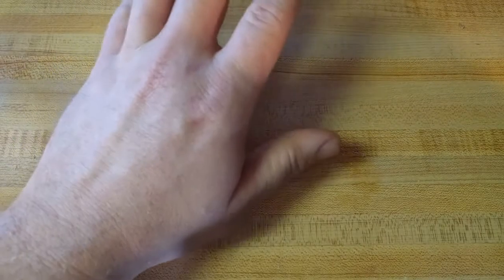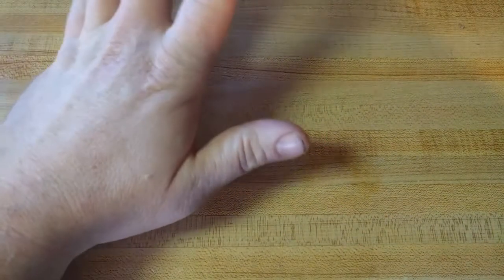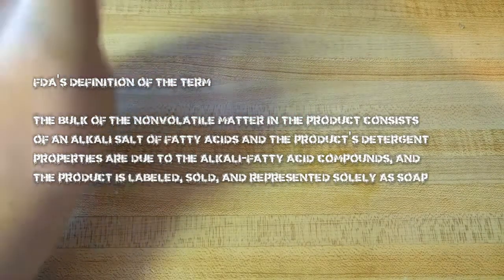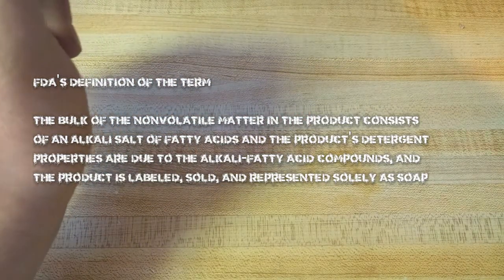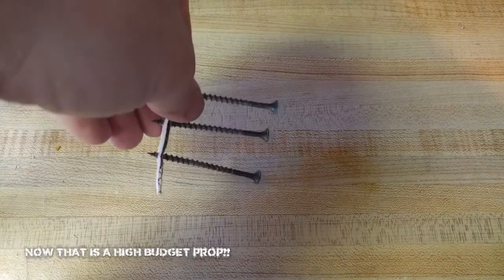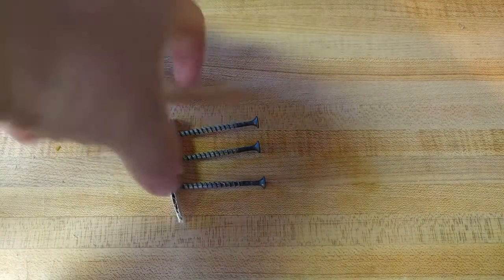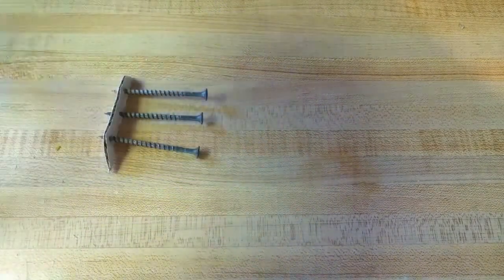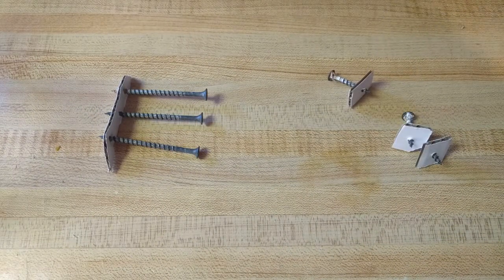SOAP #2 I give myself a chemical burn - Safety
Part 2 of making soap. In this video I discus safety, and I do something stupid. I give myself a chemical burn.